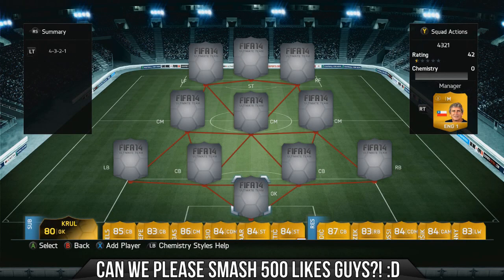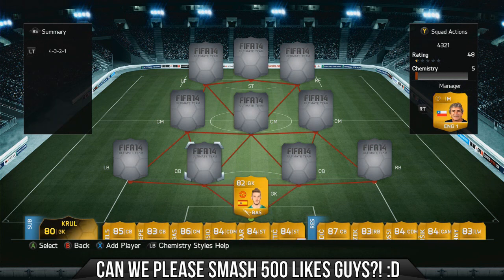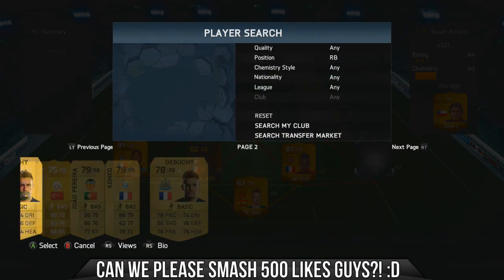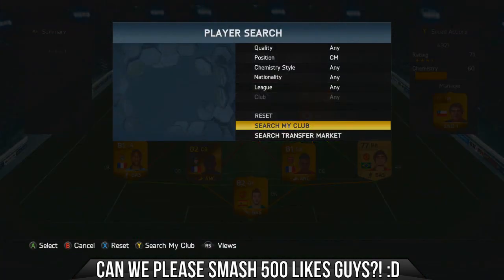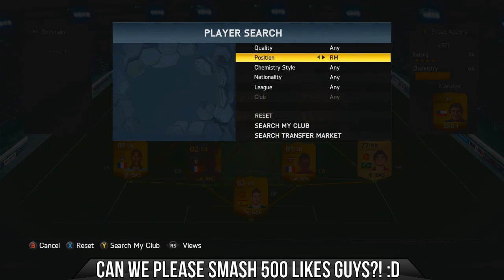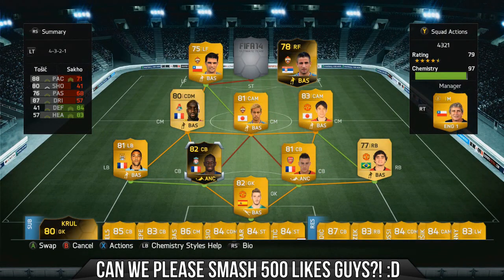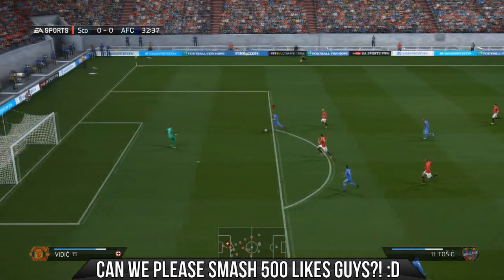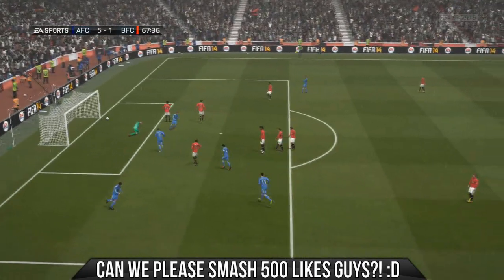Fifa 14 | EPIC 75K NEXT GEN! HYBRID! | FT. Rondon, IF Tosic, IF Sakho and MORE!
COULD WE HIT 500LIKES FOR THIS SWEET BARGAIN SQUAD?

Could we hit 250 likes please lads?